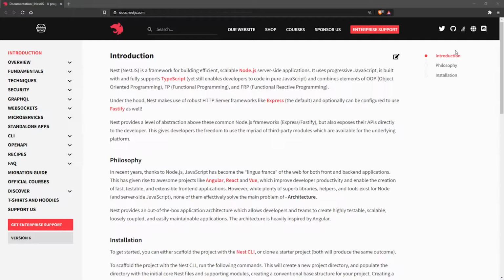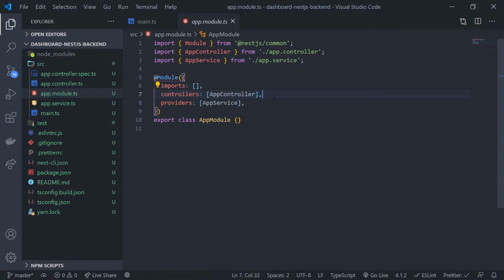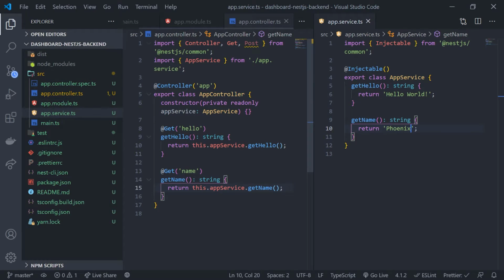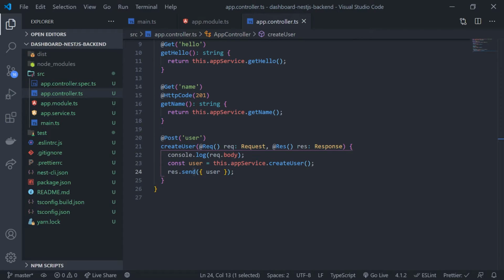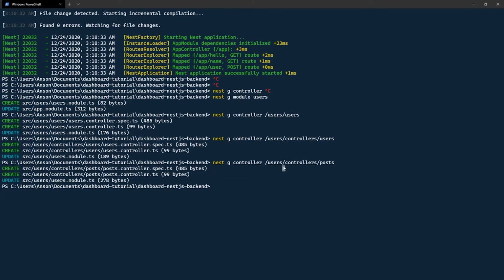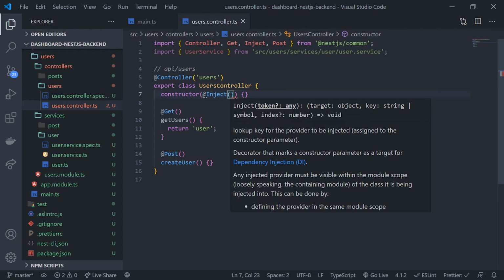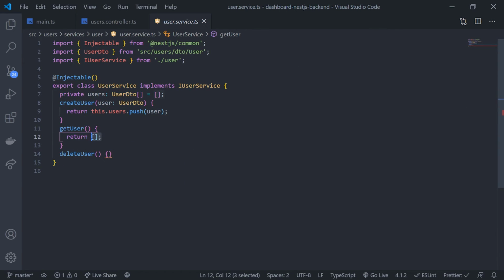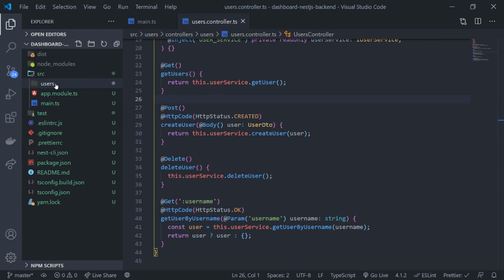Nest.JS Tutorial Part #1 - Basics for Beginners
We're taking a detour from our current Discord Dashboard series to cover the basics of NestJS. In this video, you will learn the basics of NestJS. We will start from the NestJS CLI tool, generate a project, understand the project structure, and then understanding the basics of Controllers & Services.

In the next part of this mini-detour, we will look at setting up NestJS with PassportJS, Sessions, Session Store, TypeORM, MySQL. And then a follow up video (Part #3) will show you how to setup GraphQL.